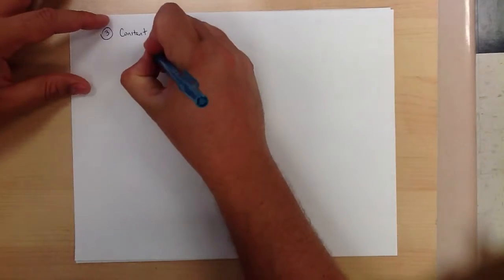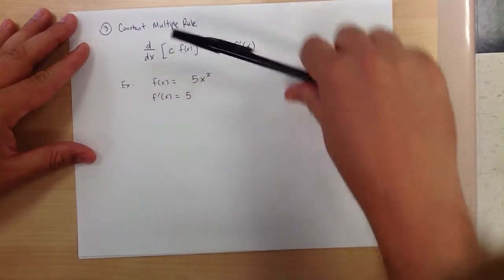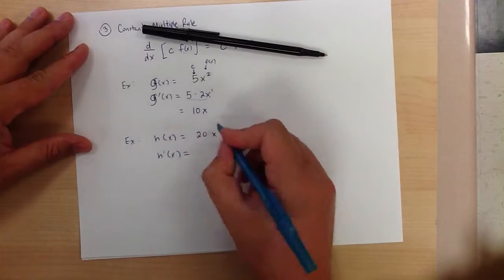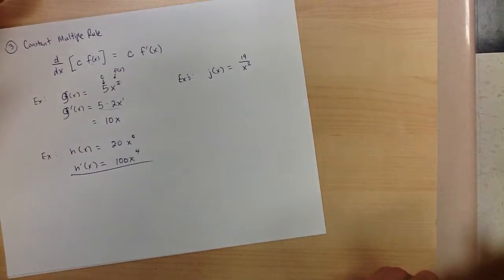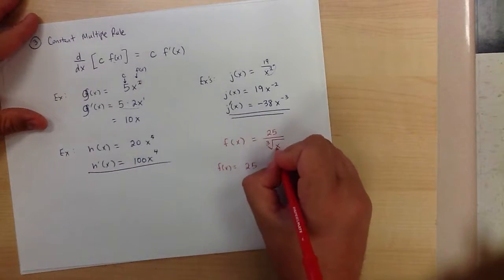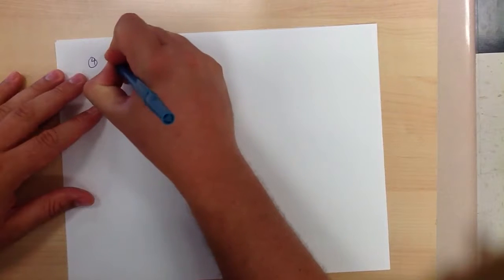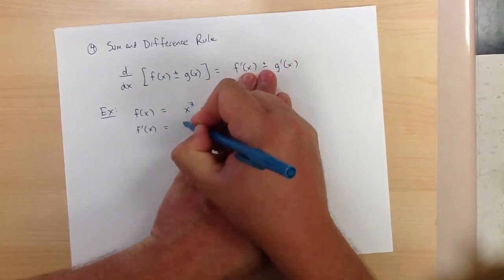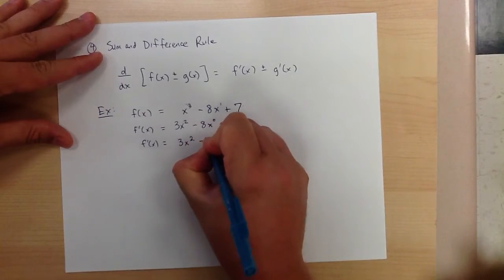Basic Rules of Derivatives #2